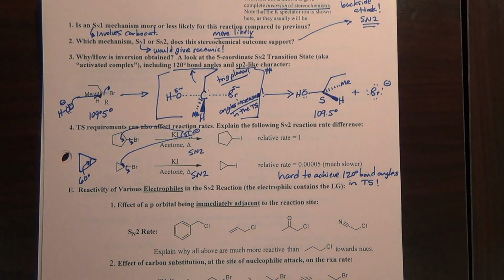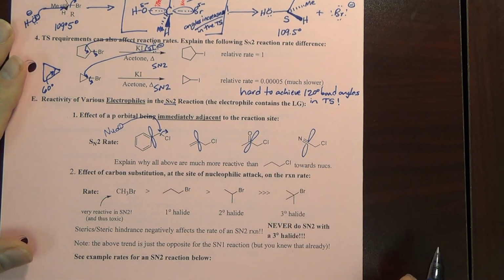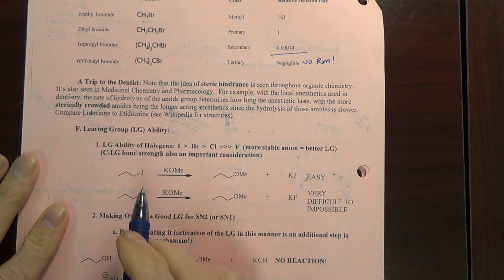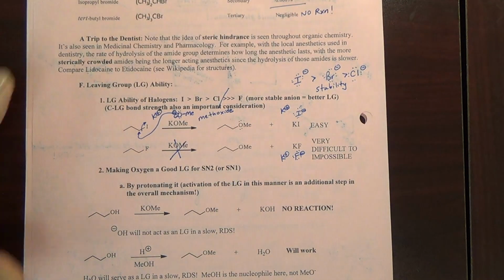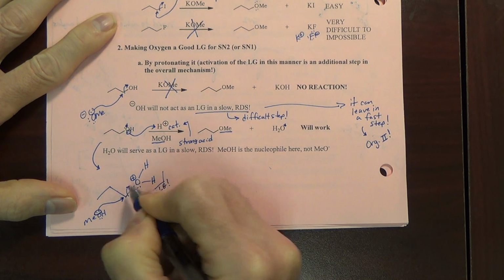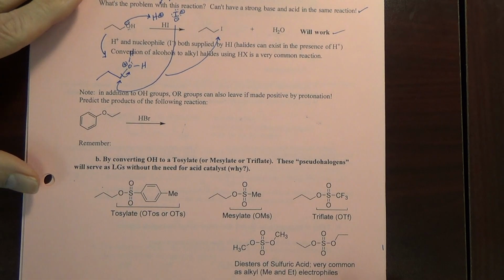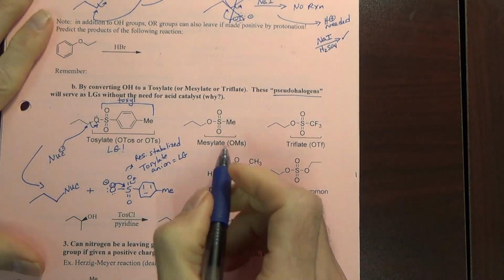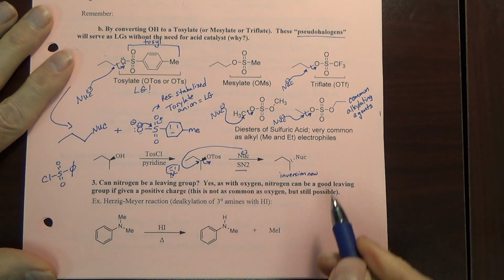Lecture 6_More on Electrophiles for Subst Rxns